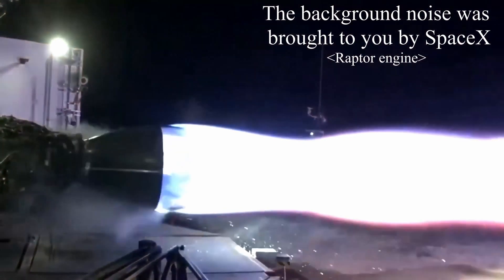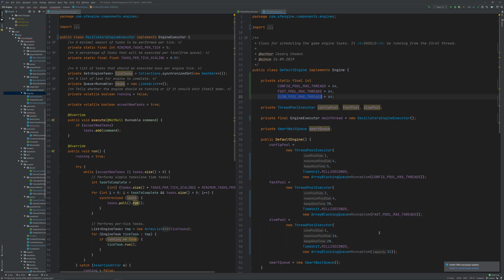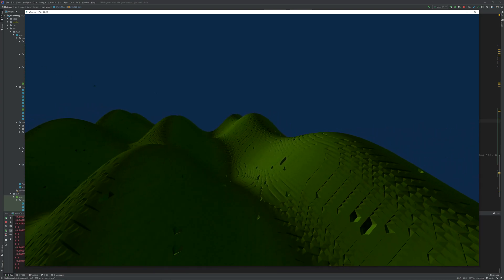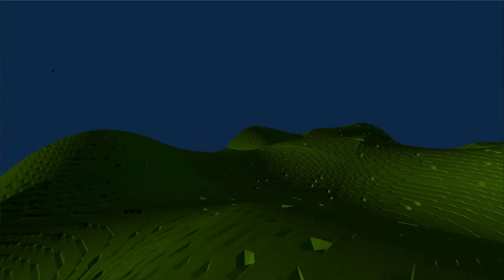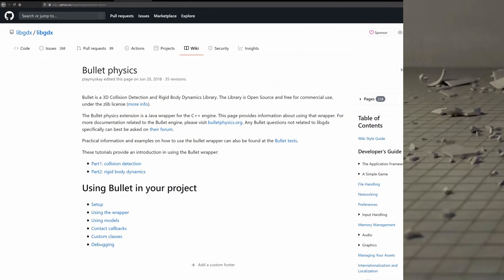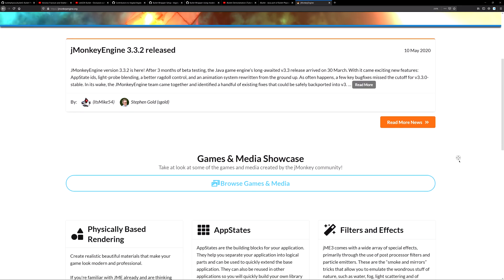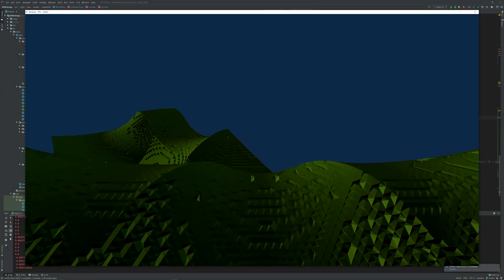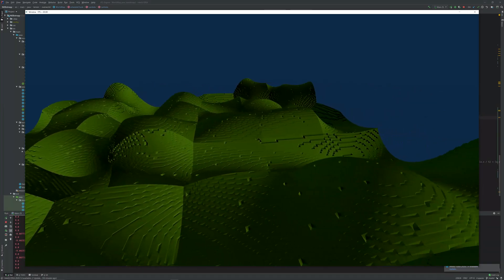Coding Adventure: Creating terrain for my game. Game Devlog #02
In this devlog I worked on chunk loading and rendering system for my game.
There were quite a few technical details that made my work harder. But at the end everything... well you have to watch the video to see how things turned out ;)

If you want to check out my game engine it is available on github: